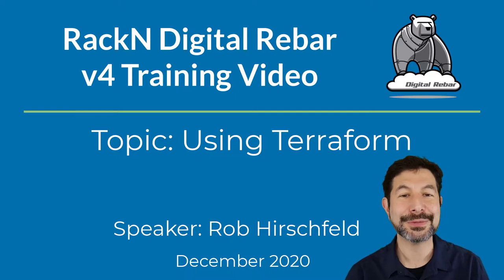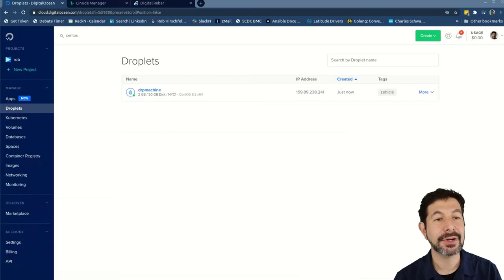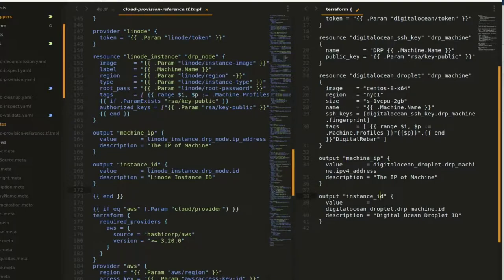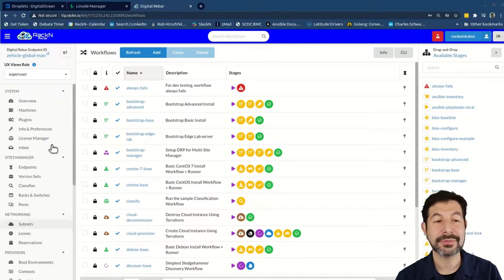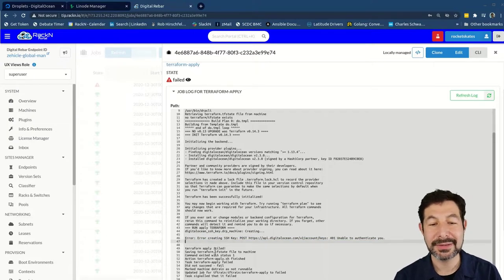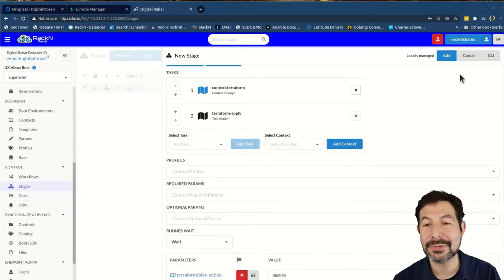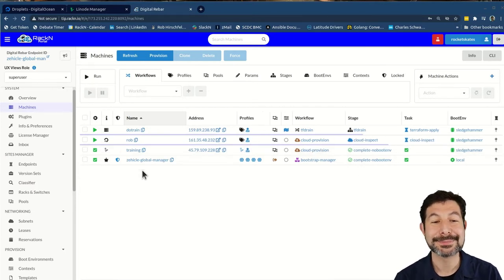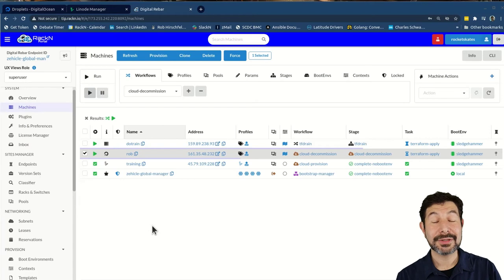Running Terraform from Digital Rebar [v4.4+]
Leverage the power of Terraform API providers to run multi-step workflows on any infrastructure.  This training shows how to easily run Terraform plans from within Digital Rebar using standard libraries and Infrastructure as Code process.

Training shows handoffs between Terraform and Ansible using Digital Rebar in ways that replace Terraform Enterprise and Ansible Tower.